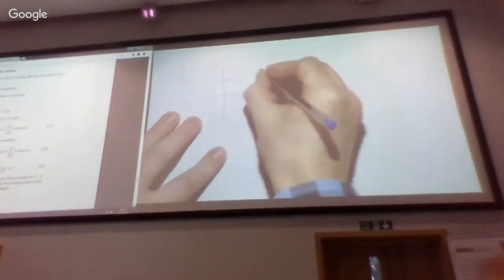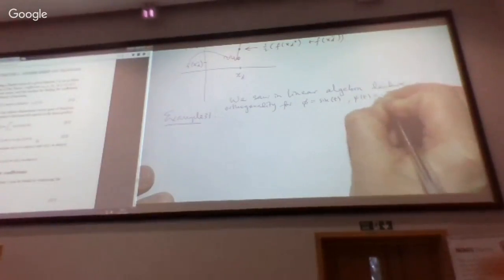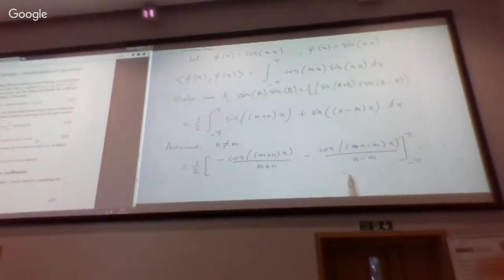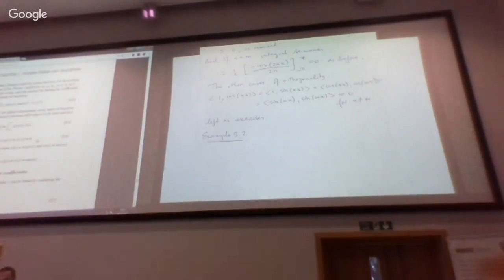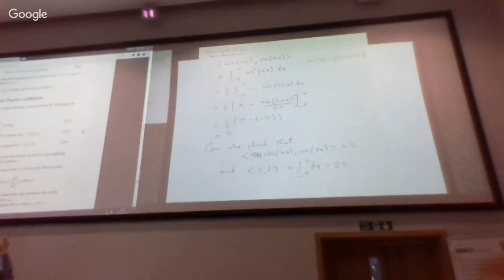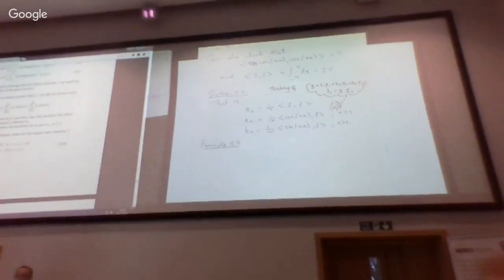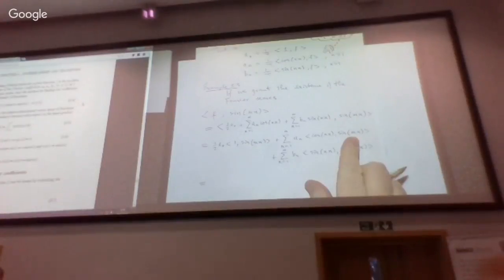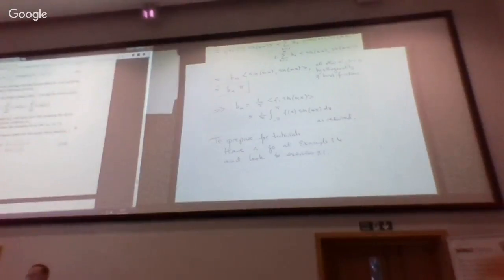Analytical Methods: Fourier series, coefficient formulae and first examples